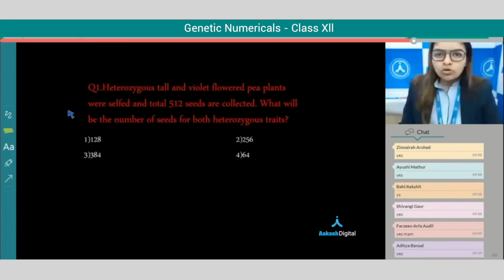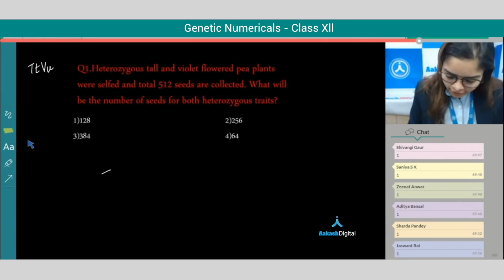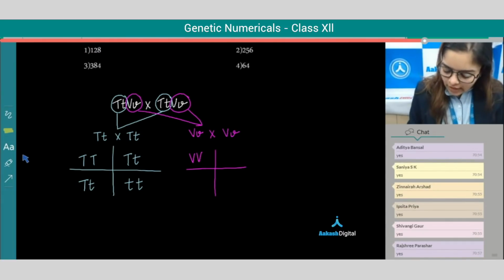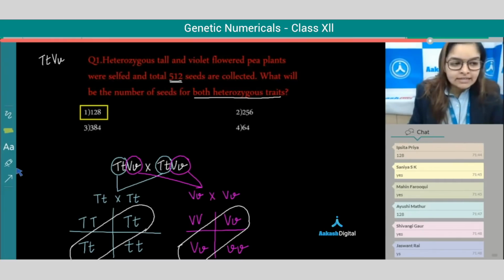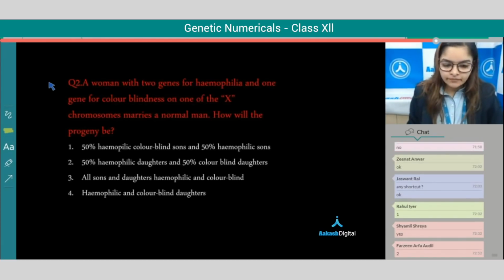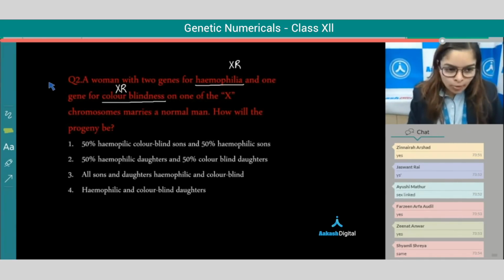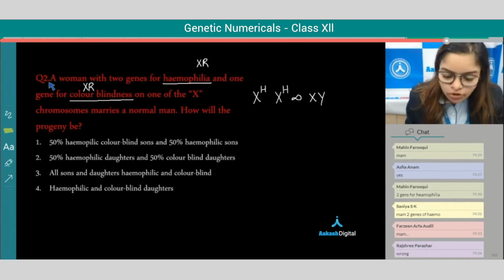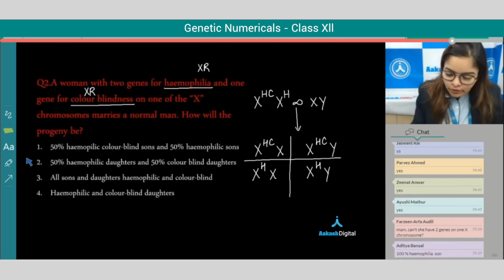Genetic Numericals - Botany - NEET | Aakash Digital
Not every student preparing for NEET has the facility of getting quality education near their home, due to which they have to manage with average coaching or have to leave their home. To provide solution to this problem, Aakash Digital now brings 31+ years of Aakash classroom coaching to your home through live online classes.

Watch the demo video on Genetic Numericals to learn how you can prepare for NEET with expert Aakash faculty from the comfort of your home.